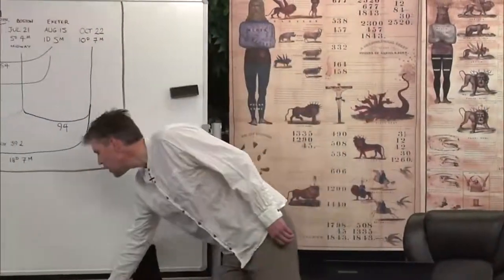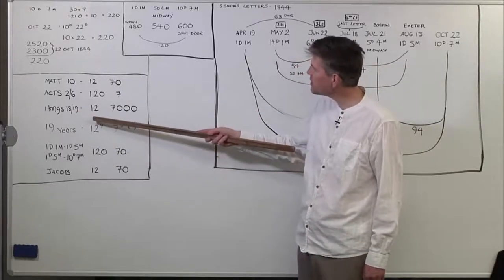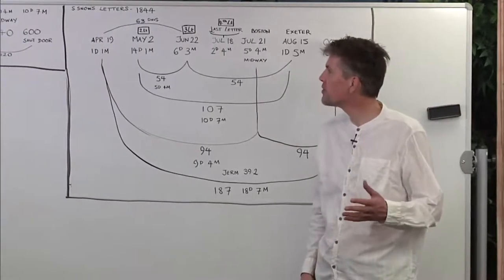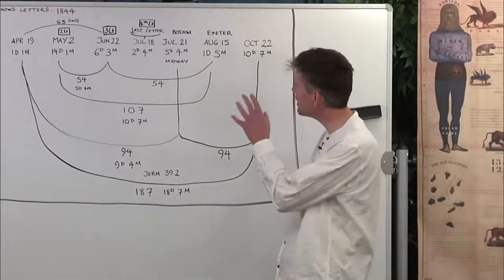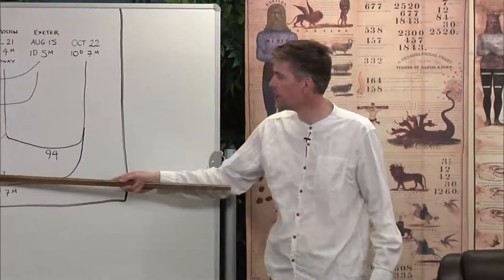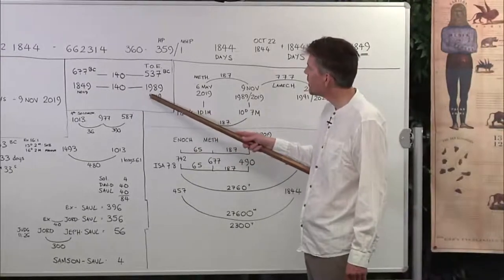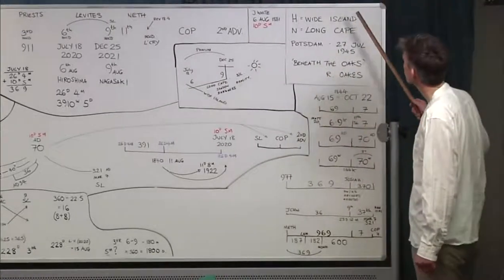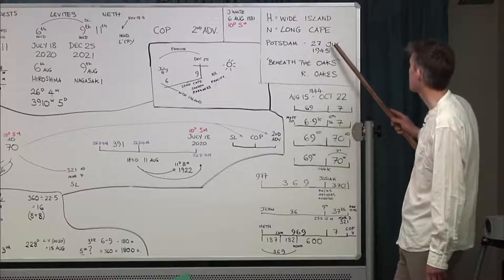2019 11 20 The Summary - Steven Jamison